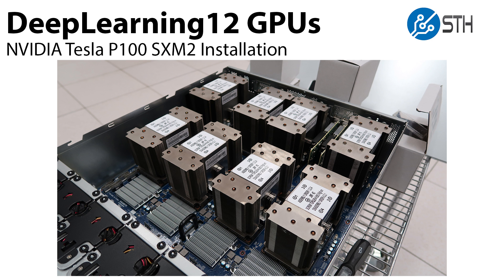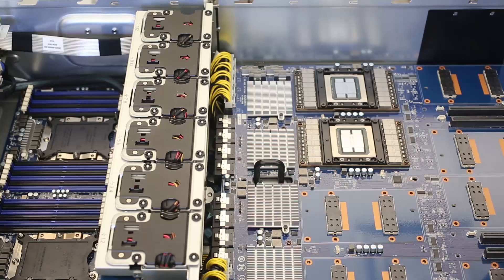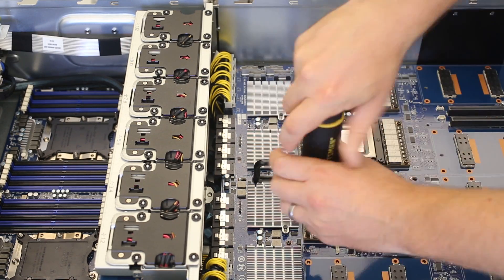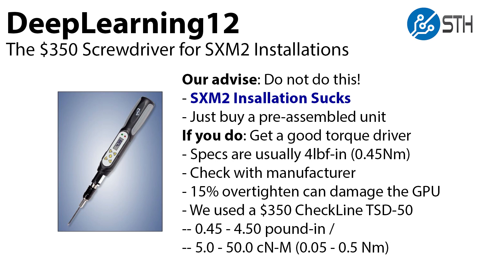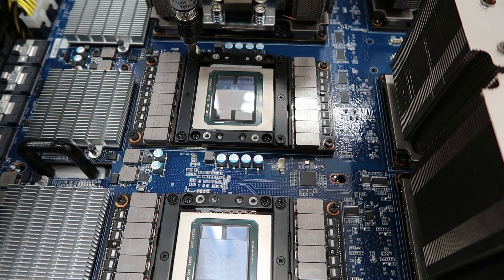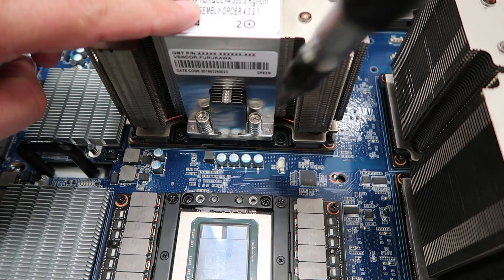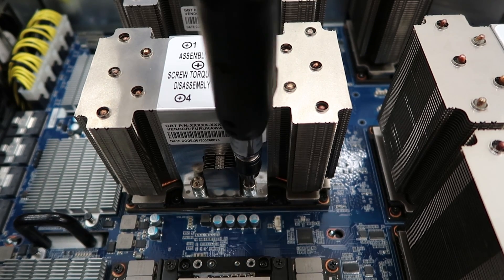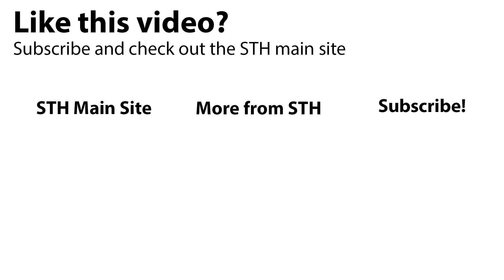NVIDIA Tesla SXM2 GPU Installation in DeepLearning12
We show you how we installed 8x SXM2 NVIDIA Tesla P100 GPUs into our DeepLearning12 server. SXM2 installation sucks. We have more details on the main page.